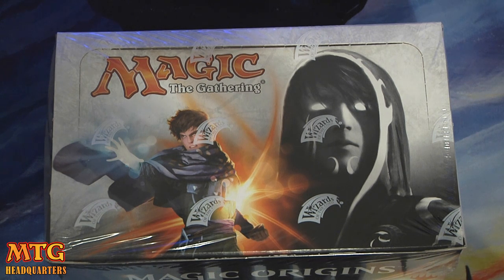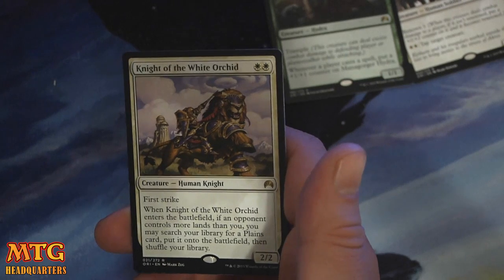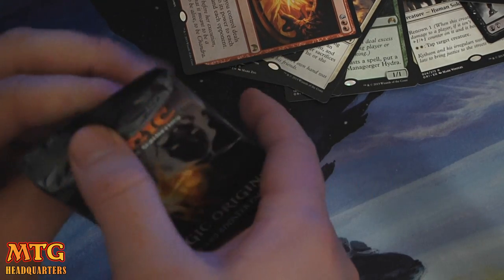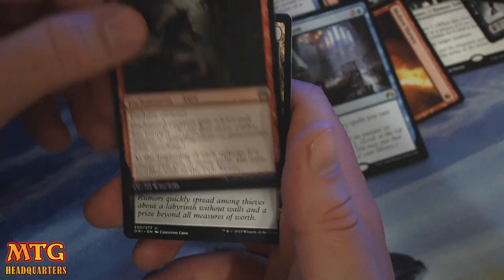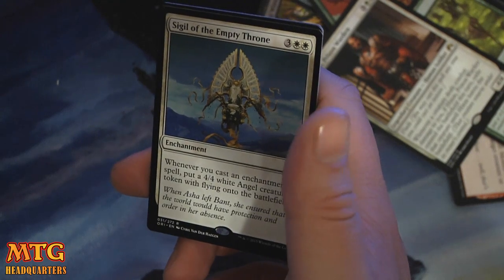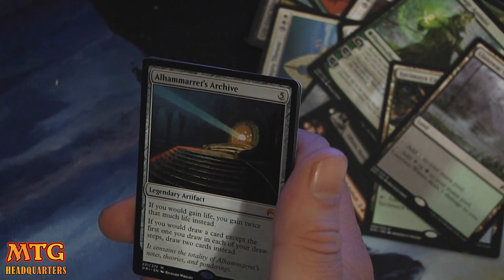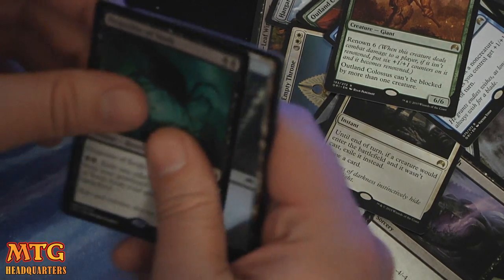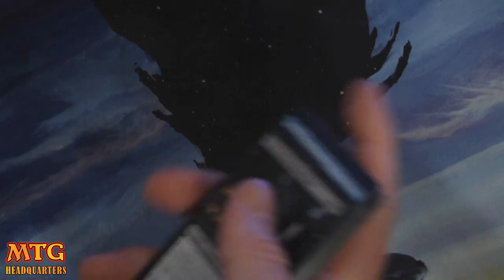MTG Origins Release Day Booster Box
✔️2nd Channel My Other Channels